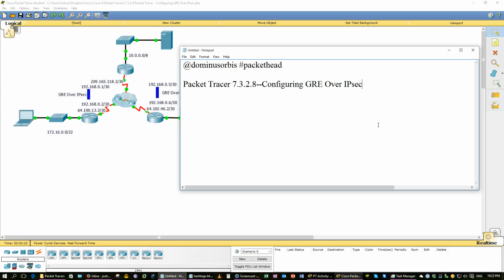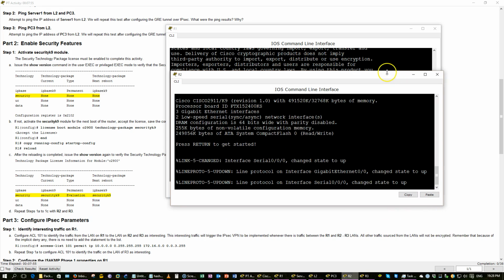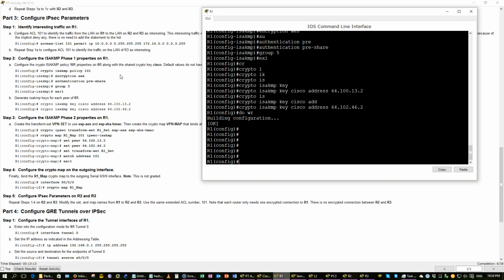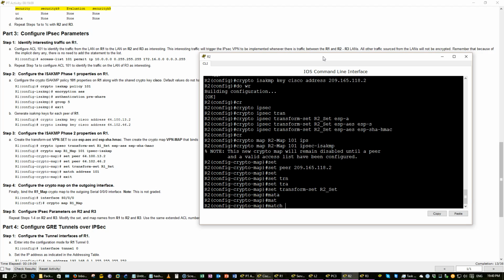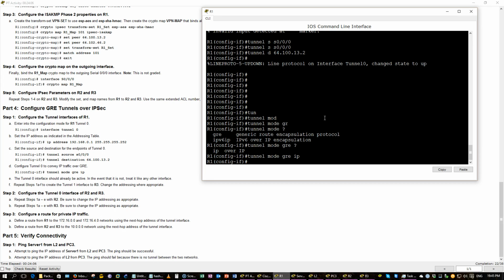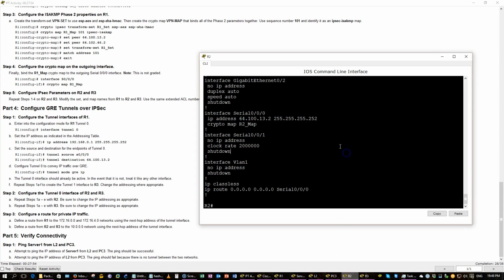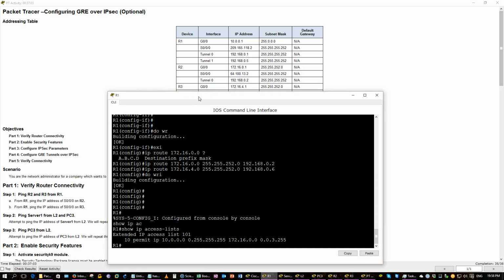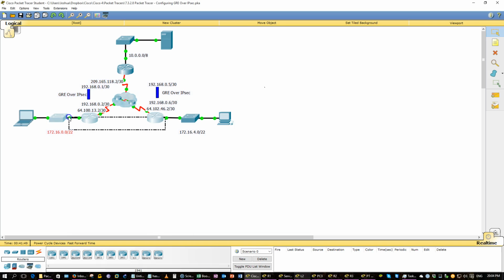Packet Tracer 7.3.2.8--Configuring GRE Over IPsec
You are the network administrator for a company which wants to set up a GRE tunnel over IPsec to remote offices. All networks are locally configured, and need only the tunnel and the encryption configured.